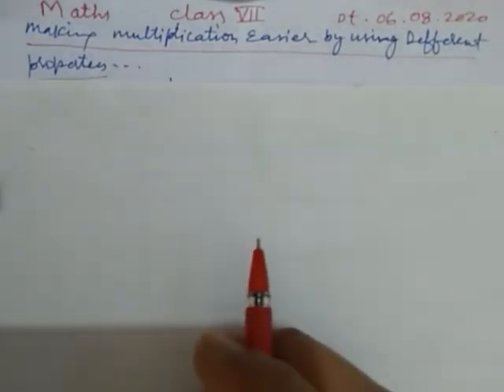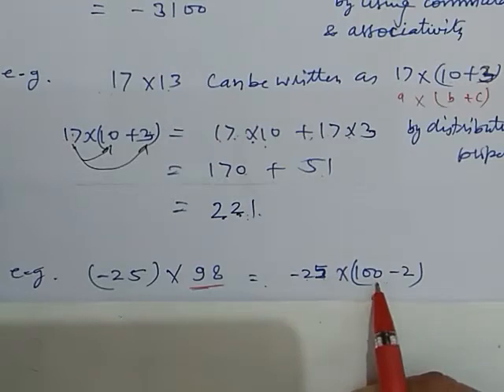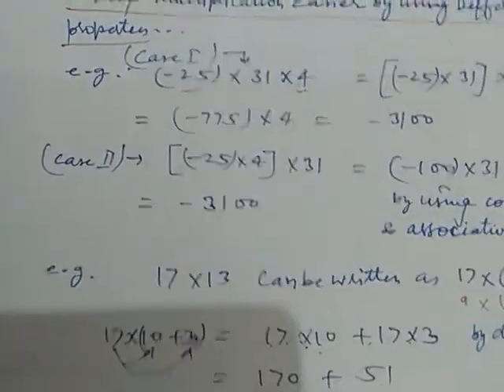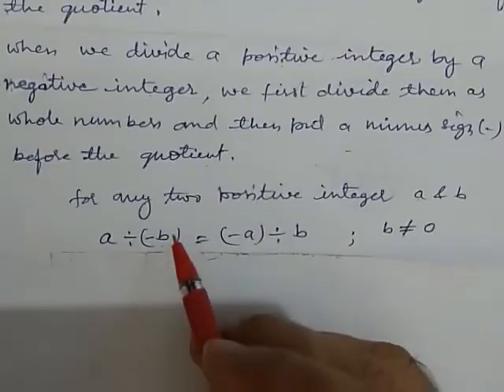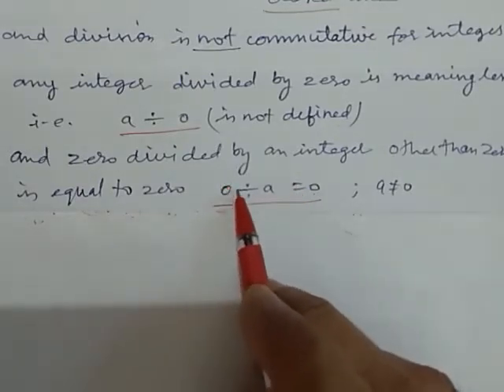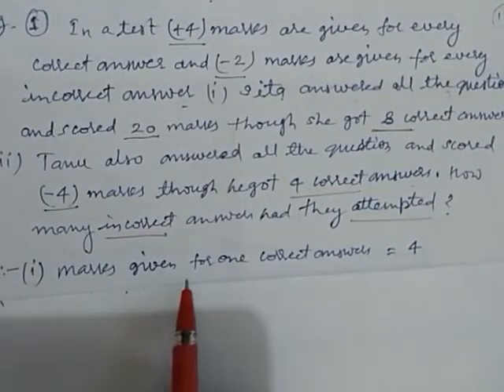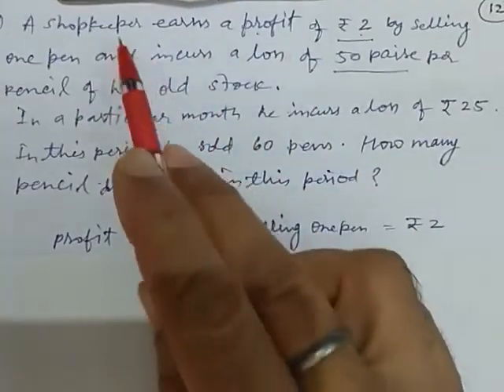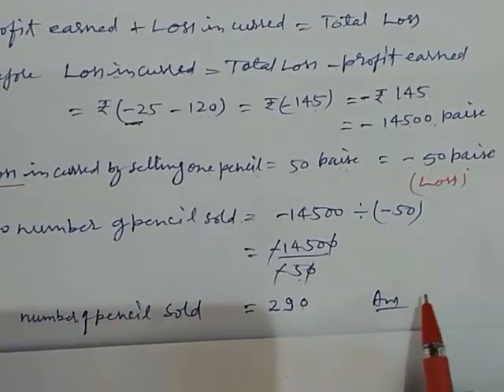Class 7th Maths, Ch. -1 Integers, By- I.C.Baleechwal on August 6th, 2020 .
Distributive property, Division of Integers , solving some Examples by using different properties, etc. .